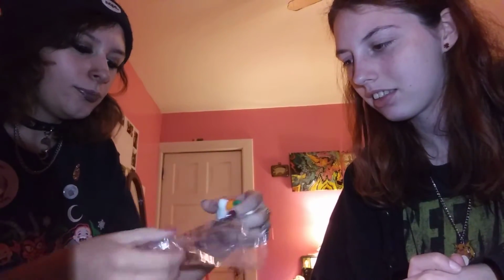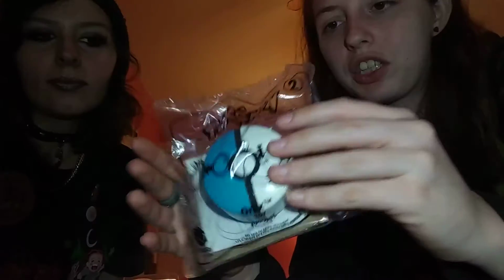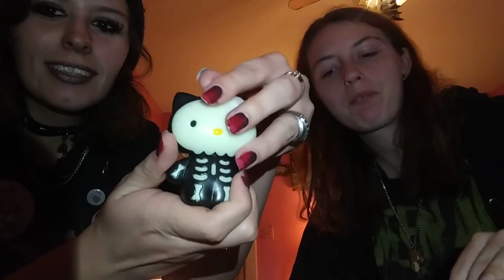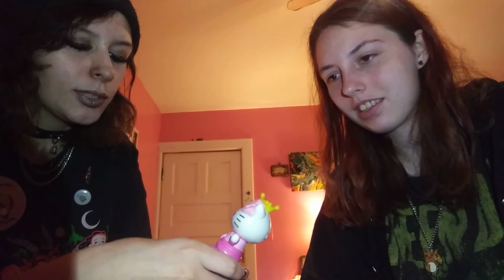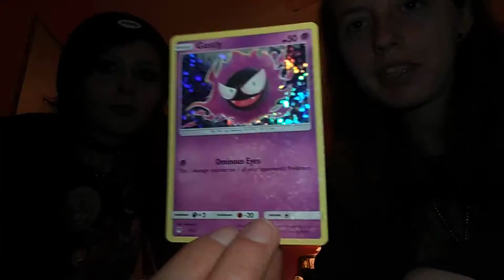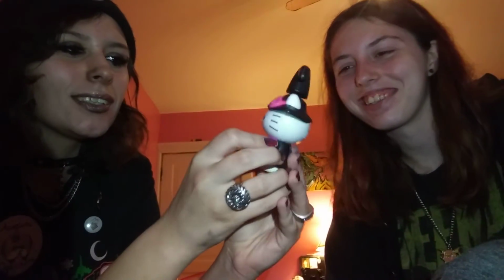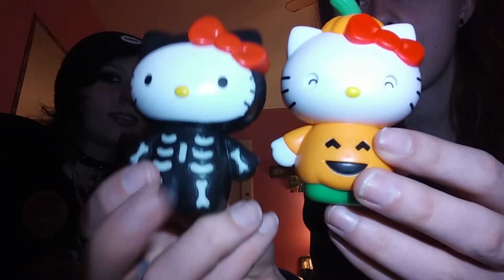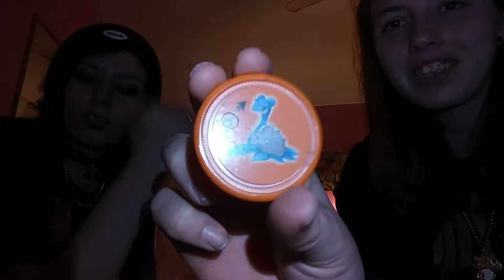Pokemon/Hello Kitty Toy Opening and Review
My sister and I review some of the toys from series that we love dearly. While I am finishing filming more stuff to follow up on the convention I was just at and editing it together, here is a video to tide you over. Hopefully we can collect the rest of these toys at some point.